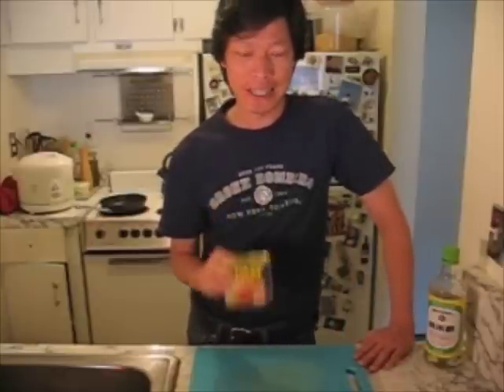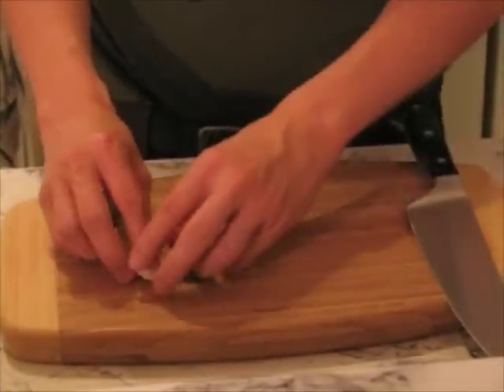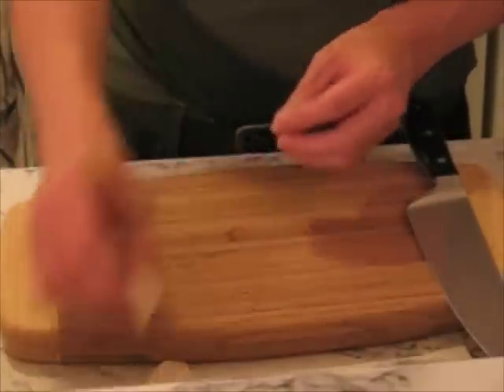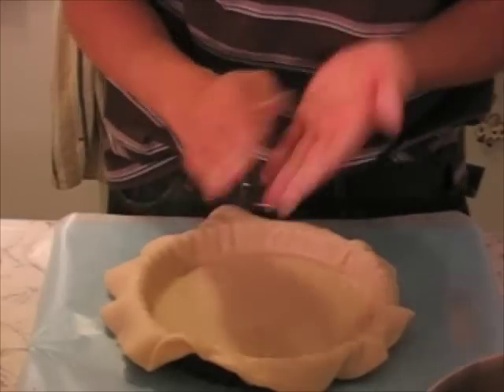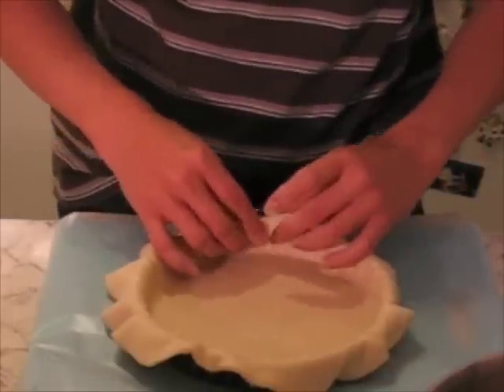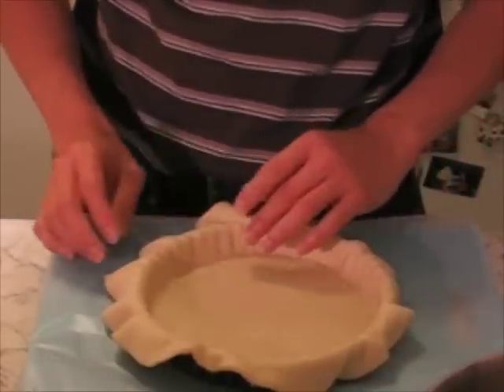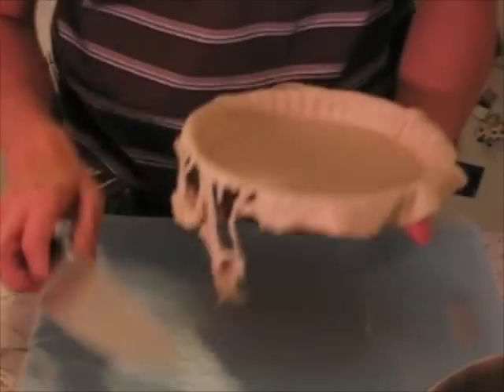Blooper Reel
It's a low-cost production here, as you can tell in these blooper clips from this past year. My holiday gift to you, my embarrassing moments!